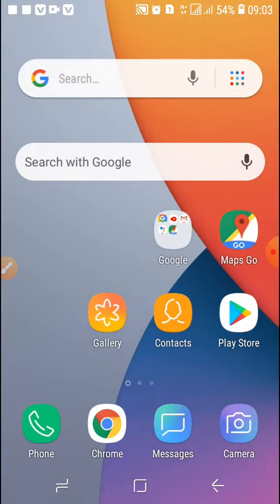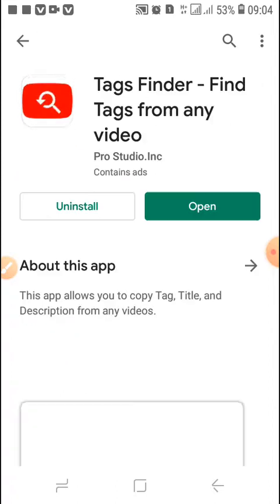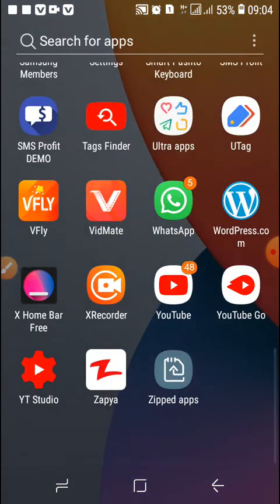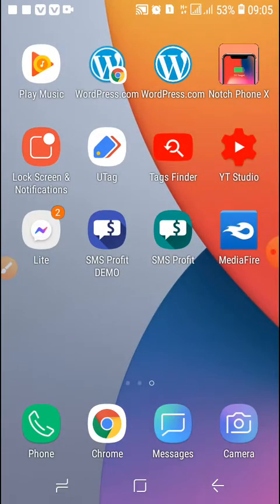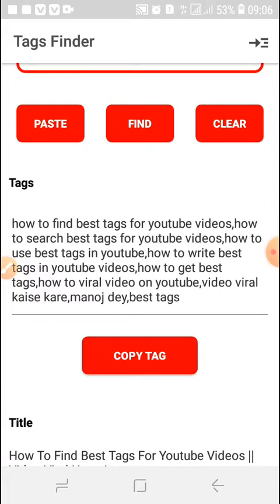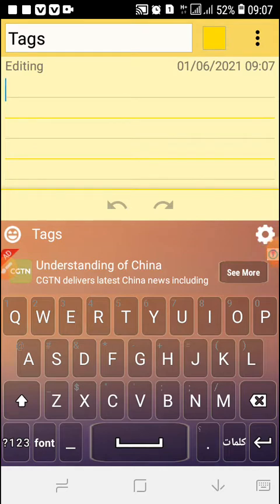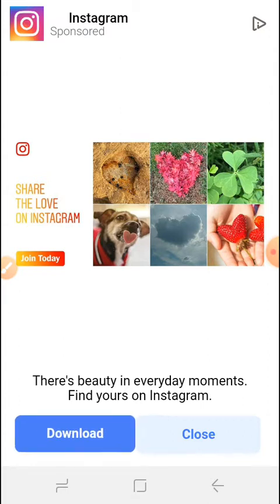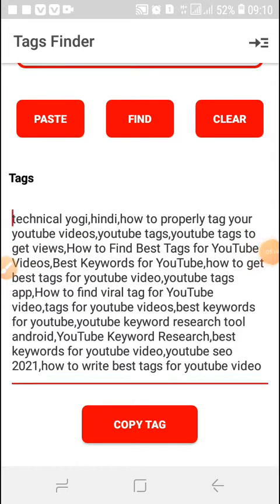How to find viral tags for your video/rank fast and viral the video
description
This video is all about How To Get Viral Tags For Youtube Videos 2021 | Viral Tags For Videos Tutorial in english following subjects

-tag youtube videos to get more views
-how to find viral tag for youtube video
-viral tags for youtube videos

Youtube is the best place to visit when searching for videos about How To Get Viral Tags For your search in youtube

how to find viral tags for your youtube videos